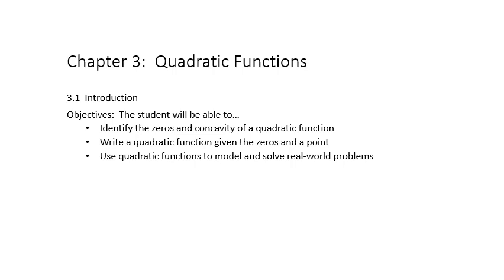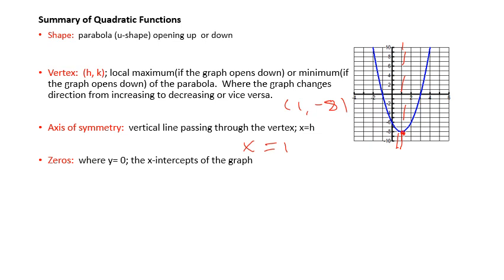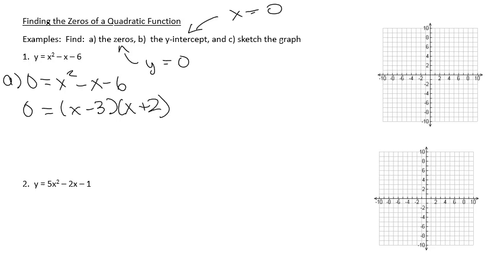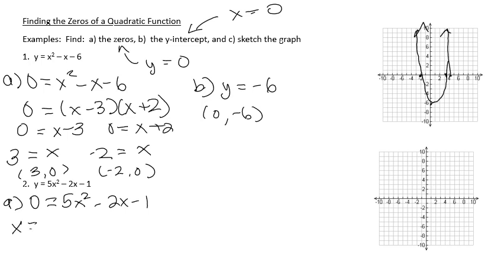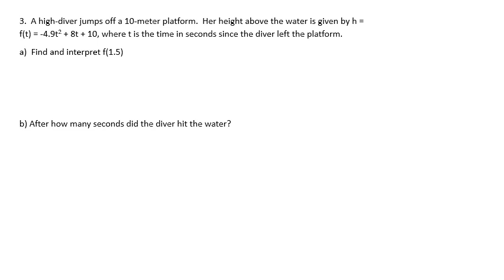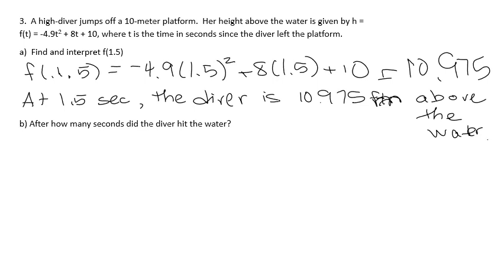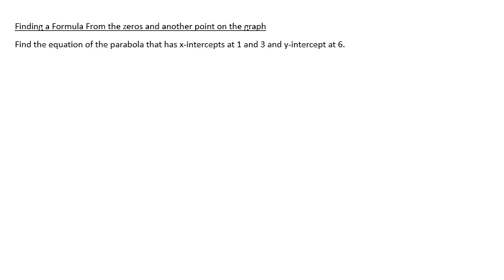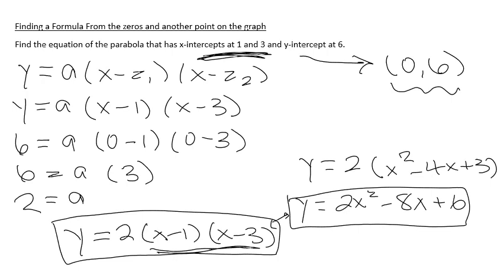notes 3 2